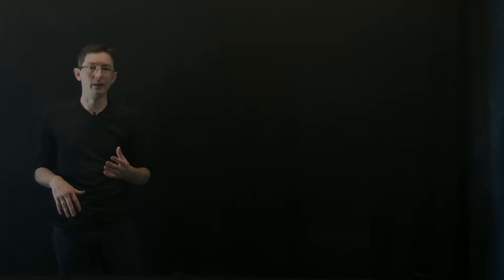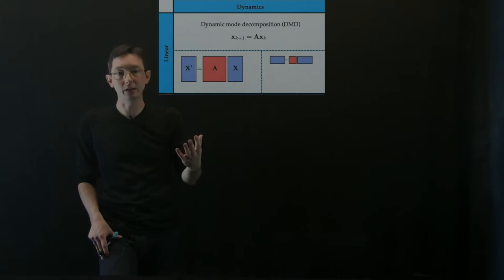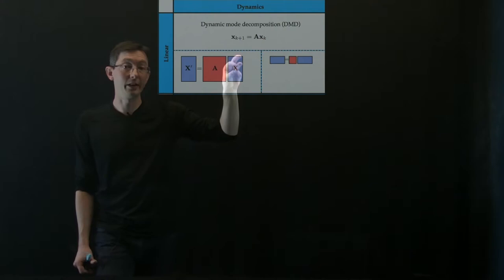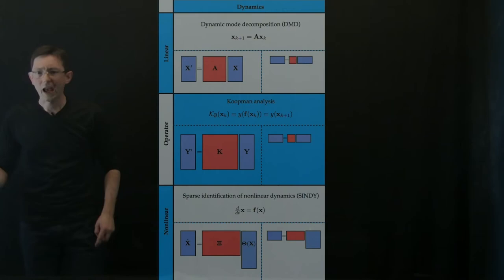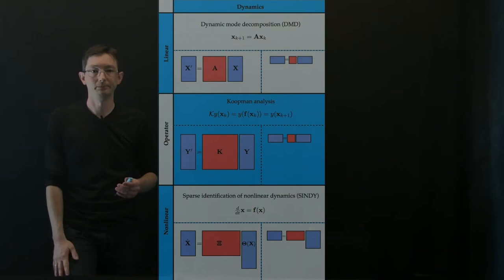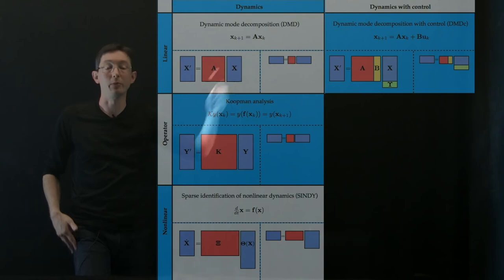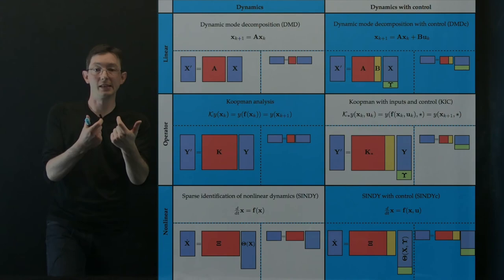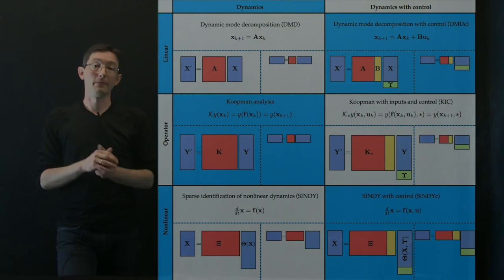System Identification: Regression Models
This lecture provides an overview of modern data-driven regression methods for linear and nonlinear system identification, based on the dynamic mode decomposition (DMD), Koopman theory, and the sparse identification of nonlinear dynamics (SINDy).